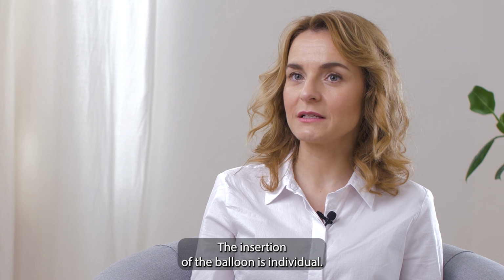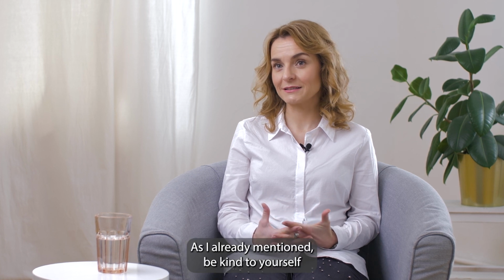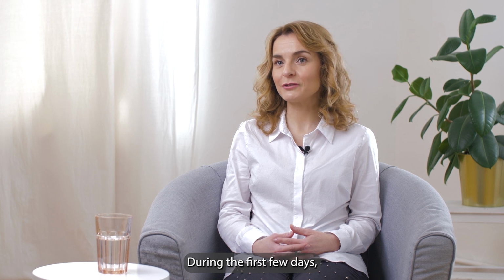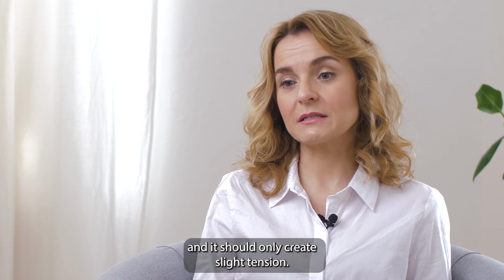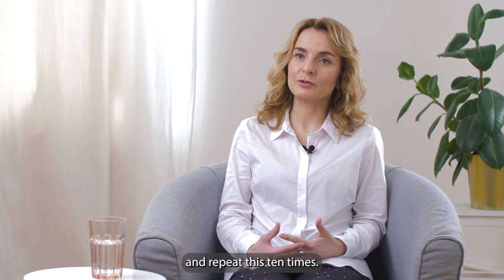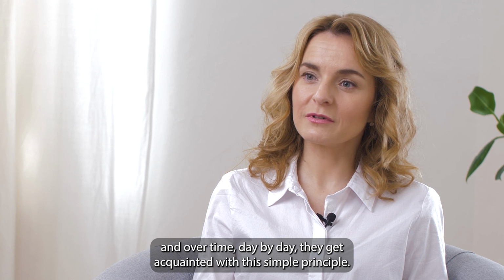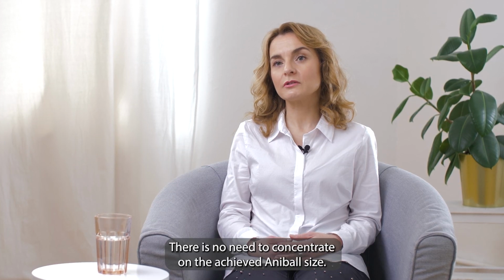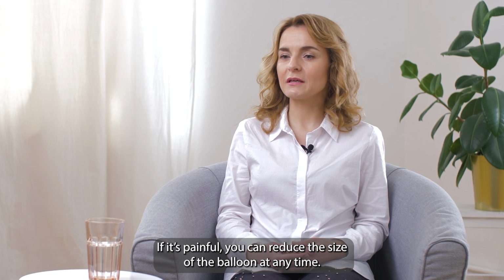What should every user of Aniball know?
All important information about using Aniball can be found in this video. The main principles of use, how to proceed in the first days, how to introduce Aniball, what to avoid and how to make the exercise easier.

Please, read the instructions and information relating to the safe use of the medical device. Aniball is intended for prenatal preparation, prevention of perineal injuries and stress urinary incontinence.